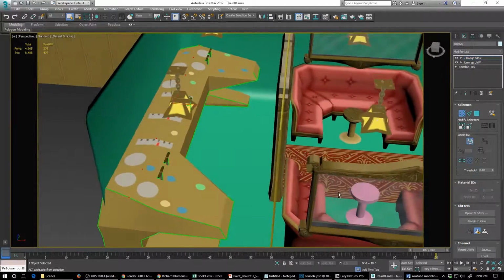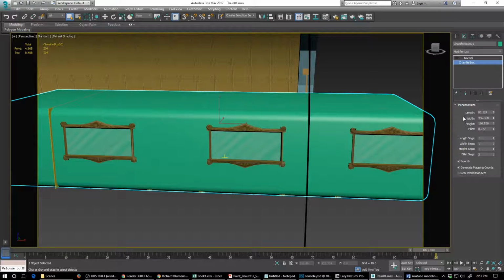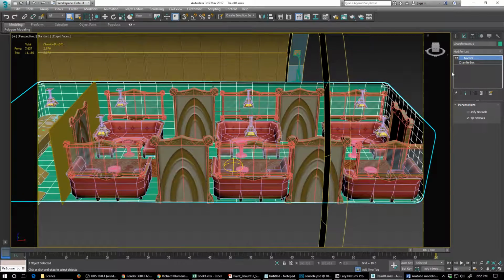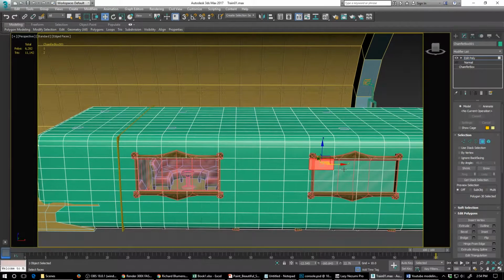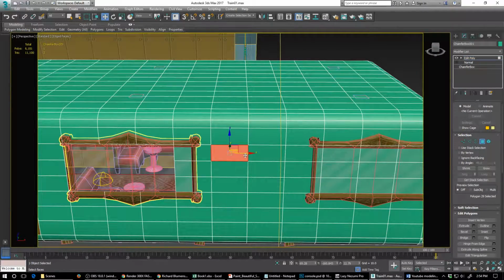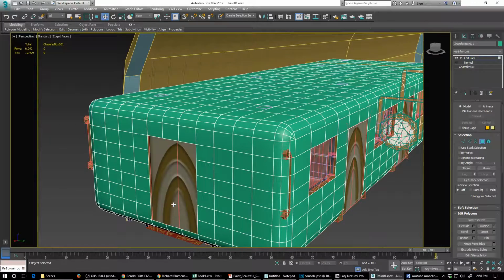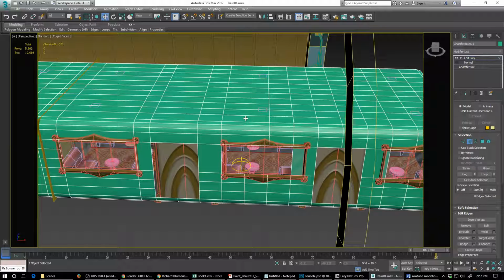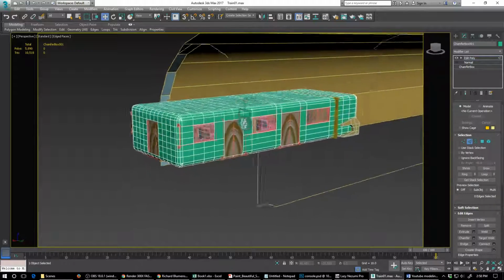27 Setting up the Boxcar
This video works on modeling the console in the scene.

Premise.
I have a lot of students who have been having difficulty modeling a scene, so I am creating 3 projects that pertain to different classes to show different levels of modeling.

1. Interior of Steampunk Train: Low Poly